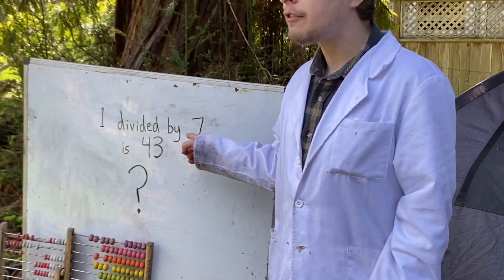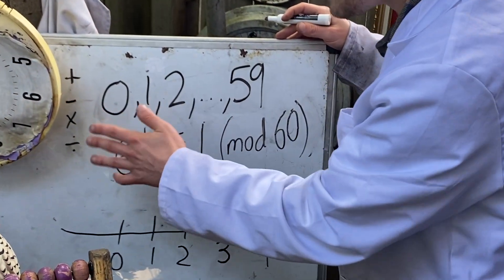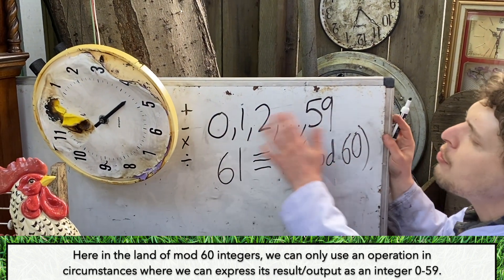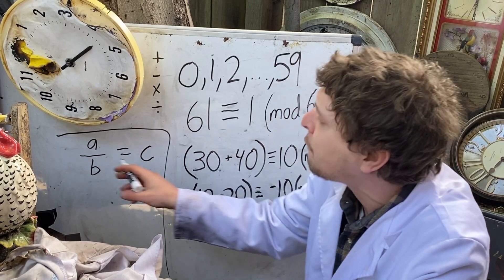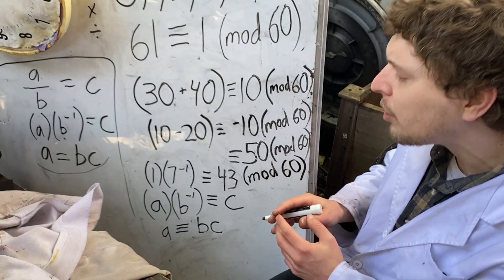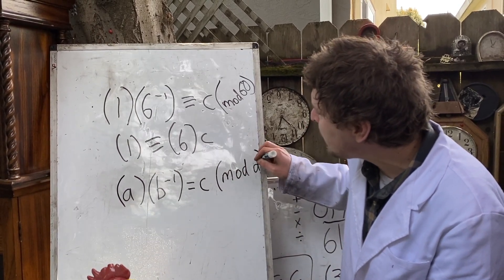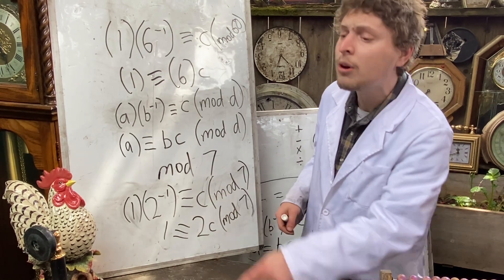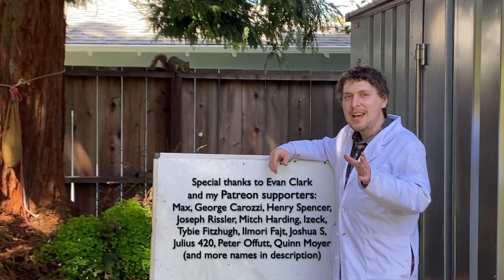The Unusual Mathematics of Modular Division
In the land of "mod 60" (which works like minutes on a clock) "1 divided by 7" is 43, while "1 divided by 6" is impossible! Let me show you the strange patterns of "modular division", a deep mathematical concept which we can visualize through clocks and calendars.

I had hoped to have this episode out a couple days ago, but my computer broke over the weekend. I got a new one, but had to re-edit this episode. Now things should be back on track with another new episode this weekend.

Max, George Carozzi, Peter Offut, Tybie Fitzhugh, Henry Spencer, Mitch Harding, YbabFlow, Joseph Rissler, Plenty W, Quinn Moyer, Julius 420, Philip Rogers, Ilmori Fajt, Brandon, August Taub, Ira Sanborn, Matthew Chudleigh, Cornelis Van Der Bent, Craig Butz, Mark S, Thorbjorn M H, Mathias Ermatinger, Edward Clarke, and Christopher Masto, Joshua S, Joost Doesberg, Adam, Chris Reisenbichler, Stan Seibert, Izeck, Beugul, OmegaRogue, Florian, William Hawkes, and Michael Friemann.

If you have any extra clocks/dice/etc. that you'd like to see in the background of Grade -2, here's my private mailbox address (not my home address). If you're going to send anything, please watch this short video first
Domotro
1442 A Walnut Street, Box # 401

In case people search any of these words, some topics mentioned in this video are: clock math, modular arithmetic (particularly mod 60 and mod 7), modular addition, modular subtraction, modular multiplication, modular division, coprime (also known as relatively prime) numbers, which operations have the property of being "closed" in which realms of numbers, and more!

If you're reading this, you must be interested in Combo Class. Make sure to leave a comment on this video so the algorithm shows it to more people :)